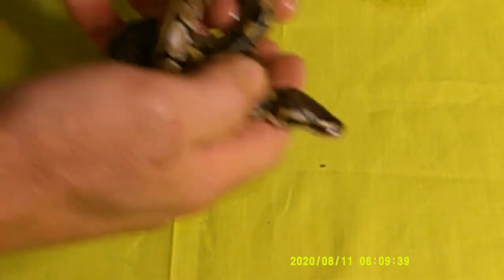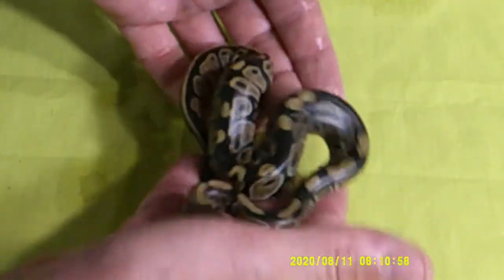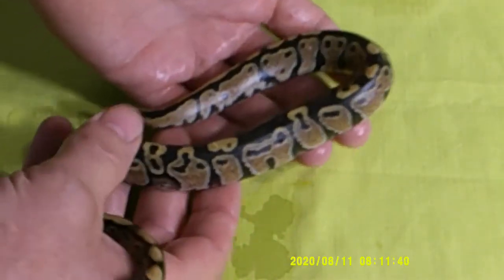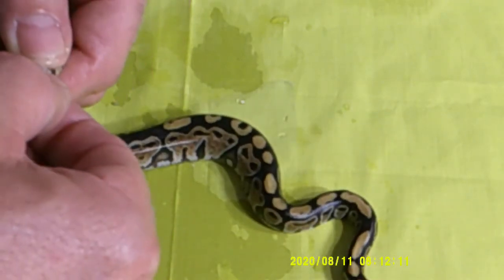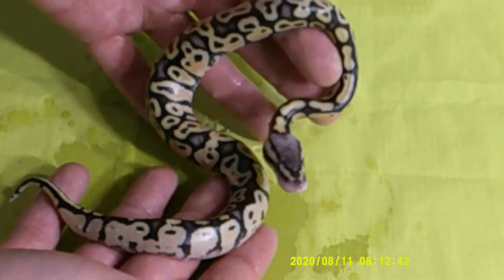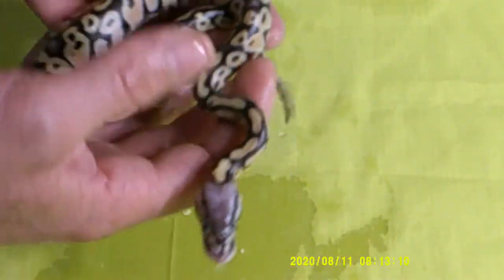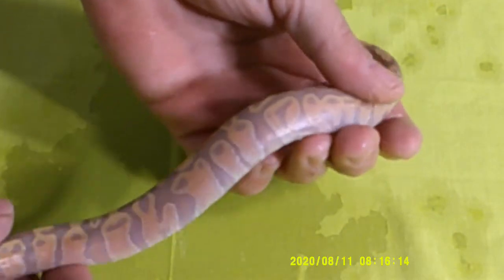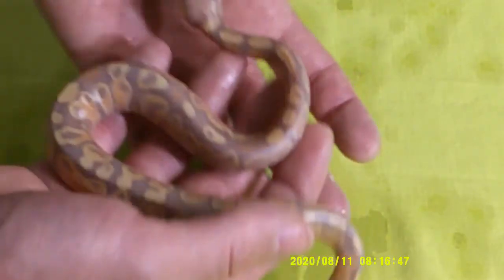Let's take a closer look at Clutch #4......Update!!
We are super excited about his clutch. We smashed to Banana odds.
0.2 Normals
0.1 Disco
0.1 Disco Fly
1.0 Banana
1.0 Banana, Pastel
1.0 Banana, Disco
1.0 Banana Disco Fly

We couldn't have asked for better odds.

Once we get there, we will give away another snake.

Congrats to Justin for winning the FB Give-A-Way snake, a pos Alloy male hatchling.

I will be doing a short video on our rodent production soon as well.